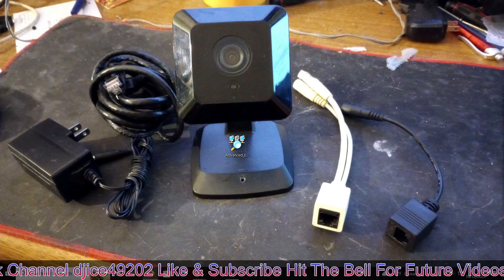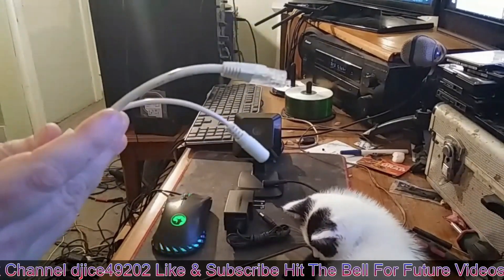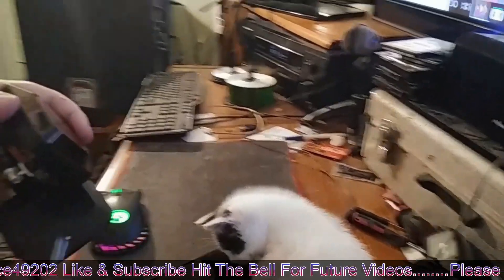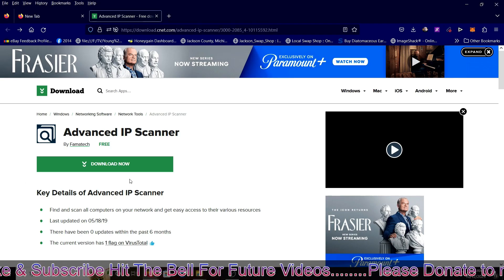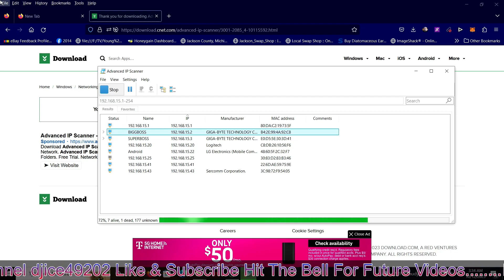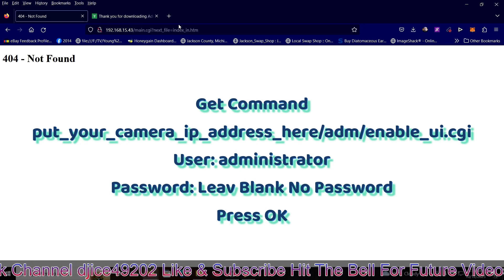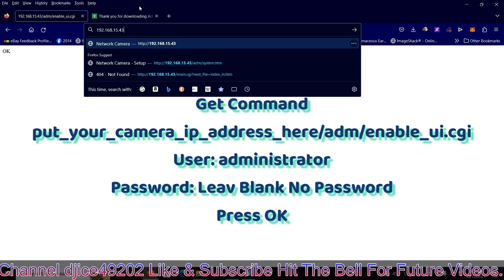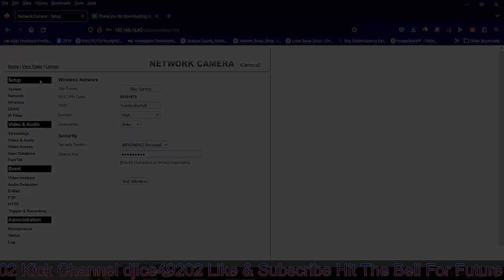iCamera2 WiFi Setup via Ethernet Y-Cable (Sercomm Xfinity/Cox)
🔧 Got an unlocked iCamera2 (Sercomm)? You don’t need any app or base station — just a Y-Cable and Ethernet cable to pair it directly to WiFi using the built-in UI.

    In this video, I’ll show you step-by-step how to:

        Use a Y-Cable adapter to power the camera and access it via Ethernet

        Connect directly to the internal web interface (UI)

        Manually input your WiFi network name and password

        Save and reboot to switch the camera to WiFi

    ✅ This ONLY works if your iCamera2 is already unlocked (you can access the internal UI in a browser).

    📦 Works with Sercomm iCamera2s from:

        Xfinity Home

        Comcast

        Cox Homelife

    🧠 Perfect for reusing old security cameras without paying for subscriptions.

    💬 Got questions? Drop them in the comments — I’ll help.